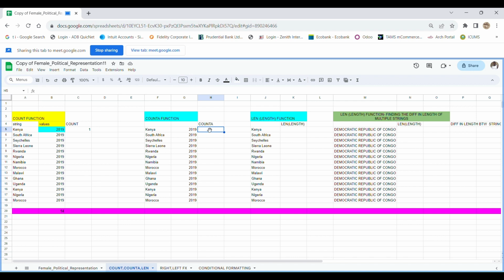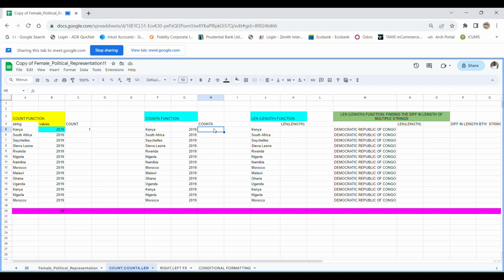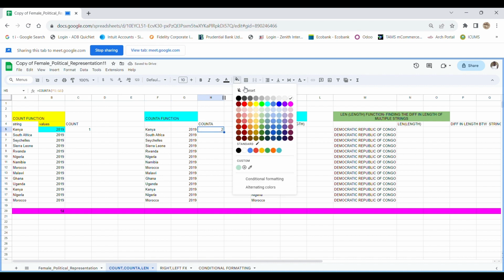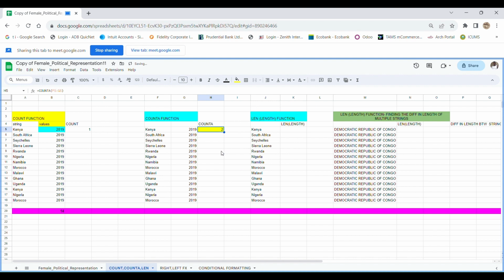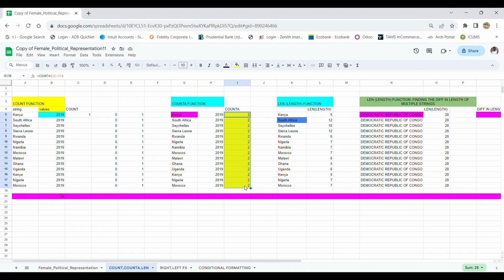Count, CountA & Len functions pt. 2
this video gives insight into how to use the COUNTA( ) "countA function"